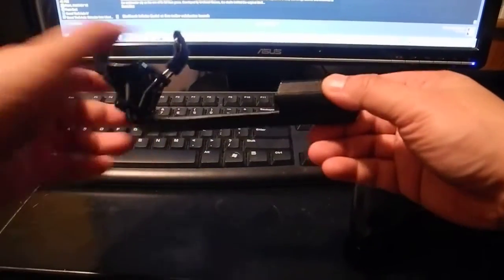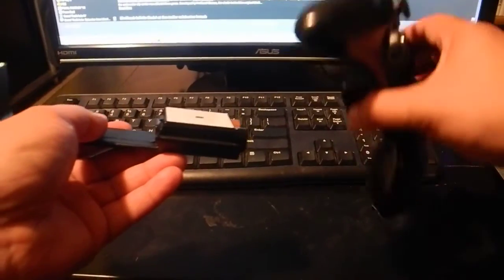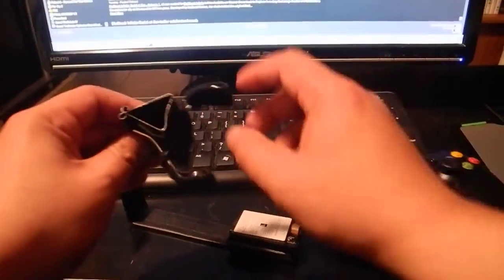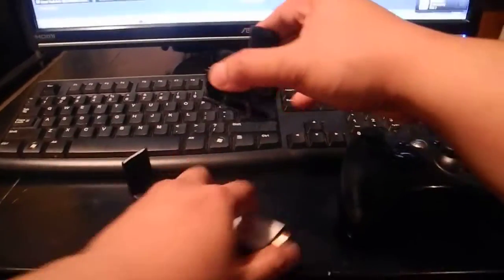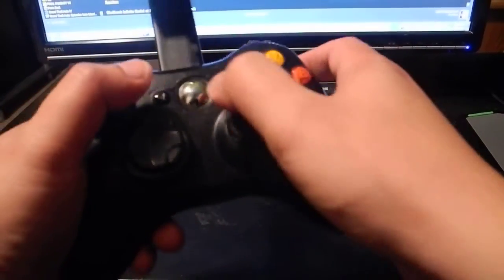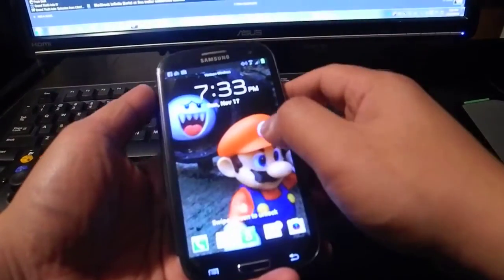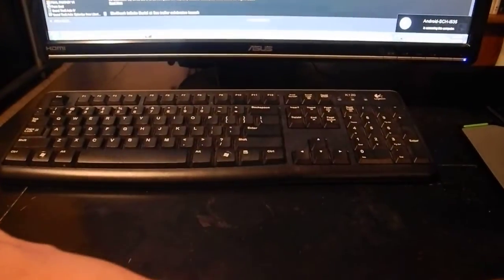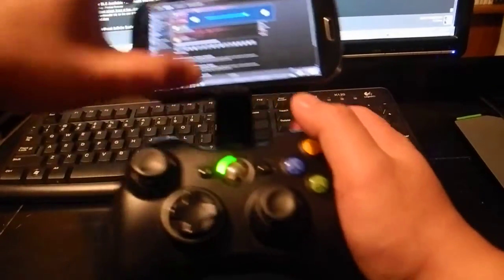Remote Play Your PC Games On Your Phone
Some of you may not know what remote play is... It's basically streaming what's on my PC to a device like my cell phone as an example. I made and mod this to see if I would like remote play option that Nvidia Shield has to offer but I didn't want to pay $300 for it lol It's not perfect, I need to open the port to my router to make it lag free but it's still pretty cool otherwise.